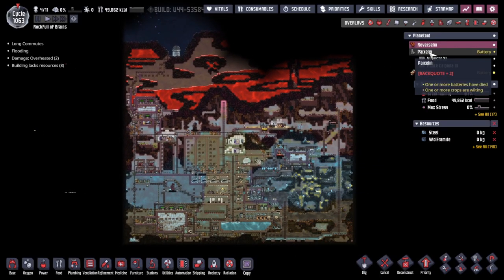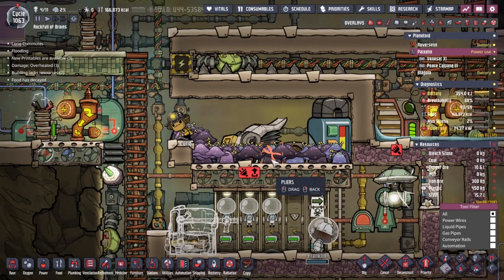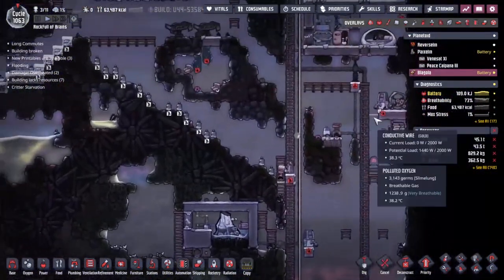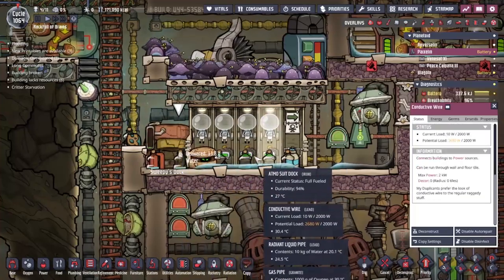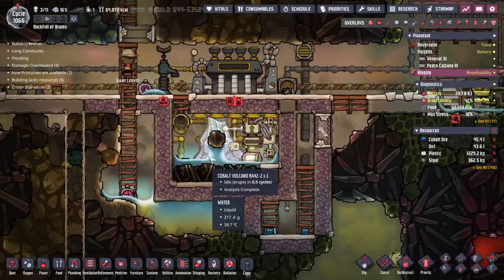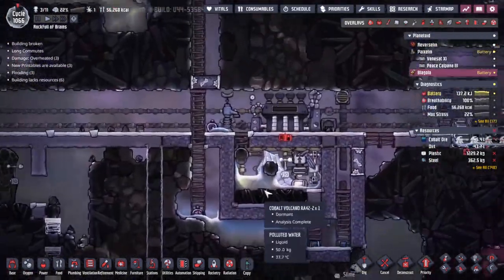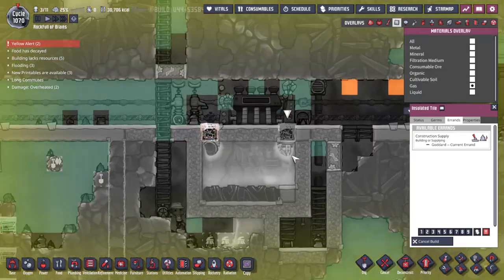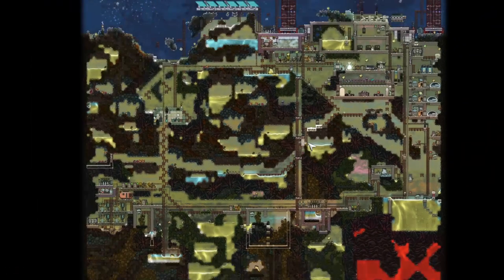Flooding my Cobalt Volcano | Oxygen Not Included - Spaced Out 41